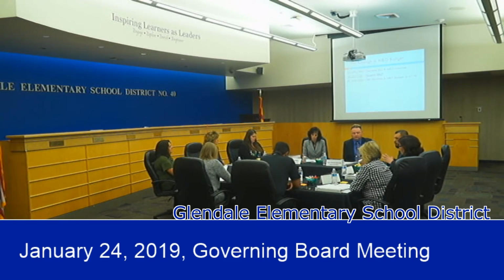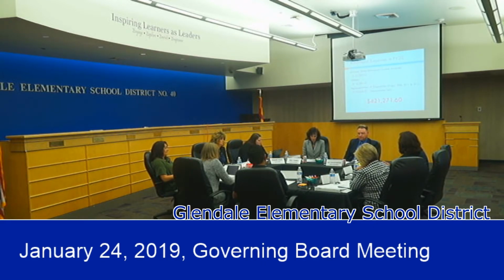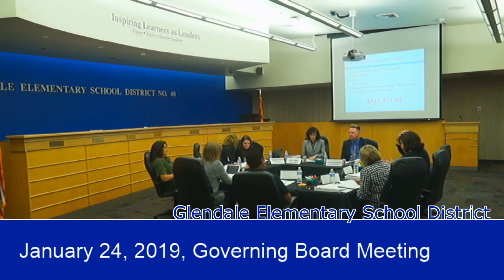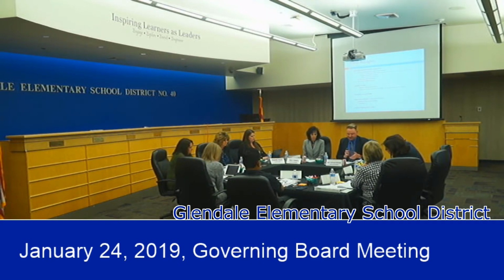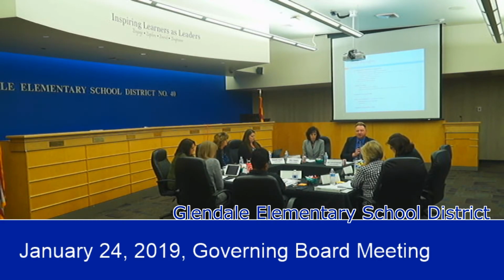January 24, 2019, Governing Board Meeting - Glendale Elementary School District